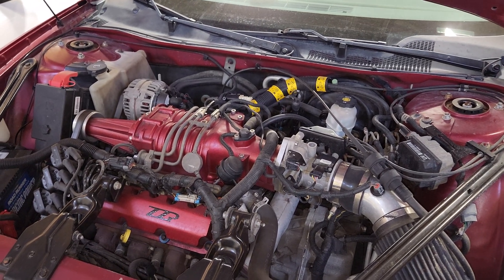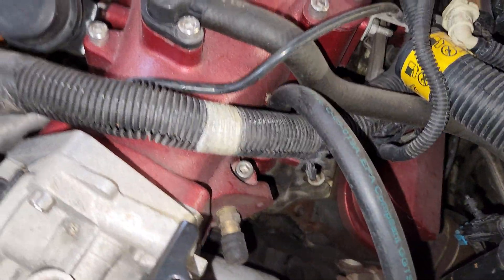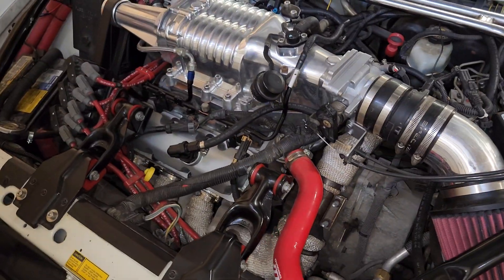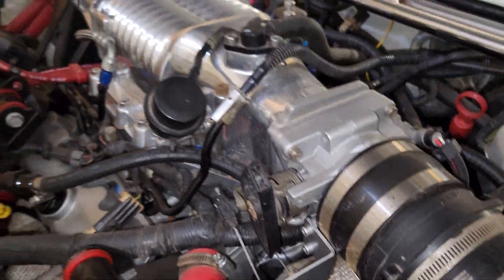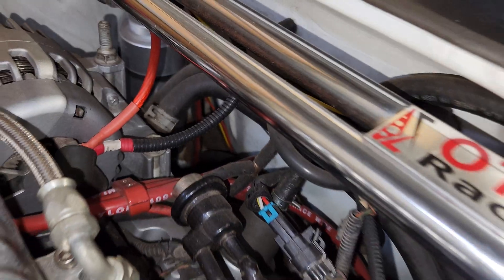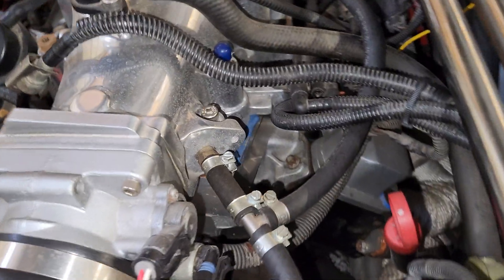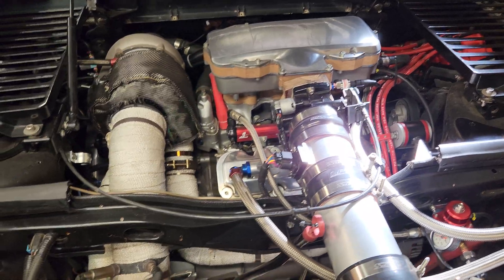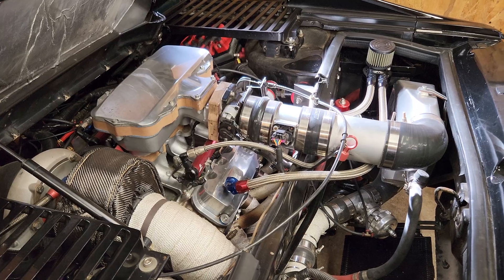How to setup your pcv or catch can on a supercharged and turbo 3800 v6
A few ways to setup your PCV or catch can on a 3800 v6. Everything from mild to wild.